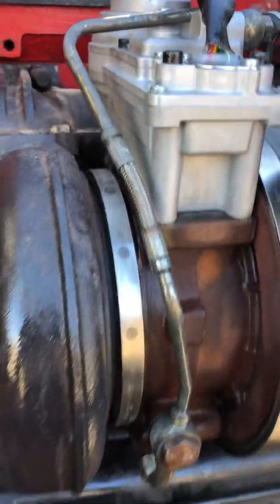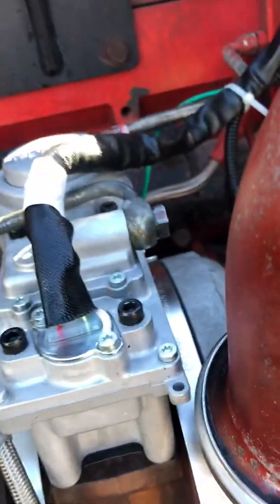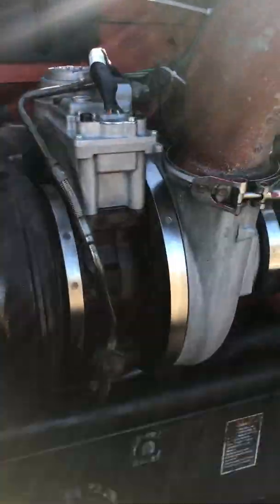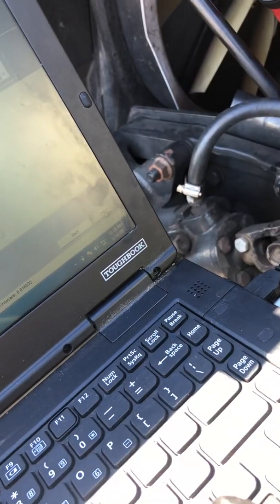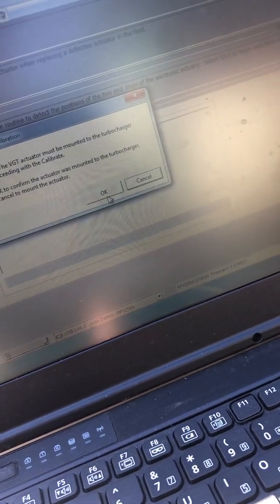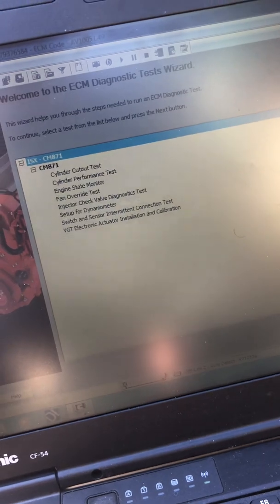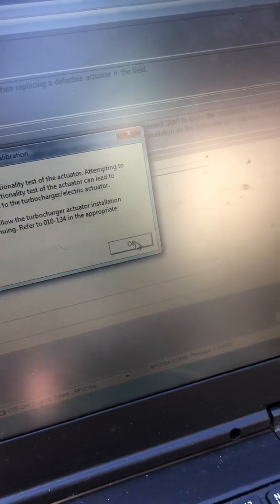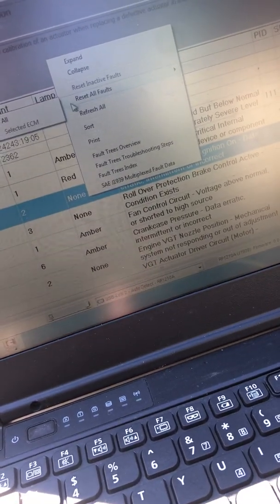How to calibrate VGT turbo actuator on ISX (part2)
Cummins in sight vgt calibration